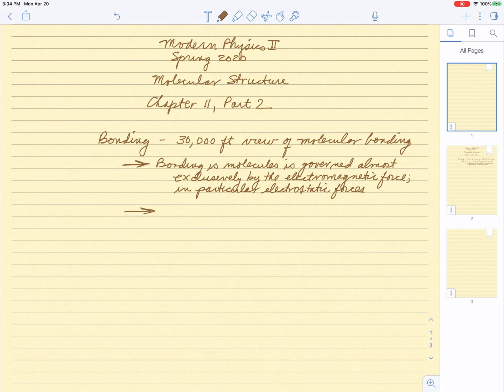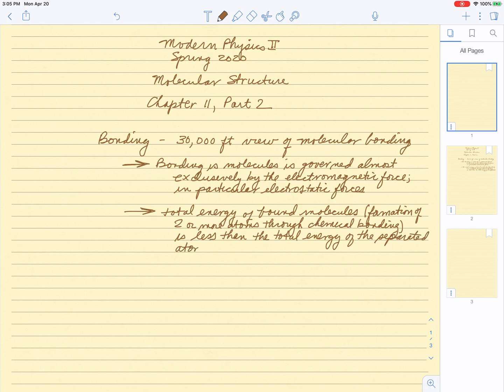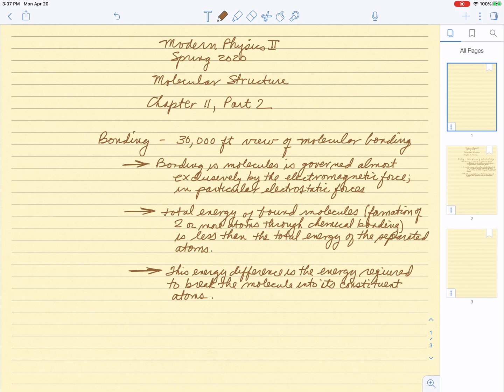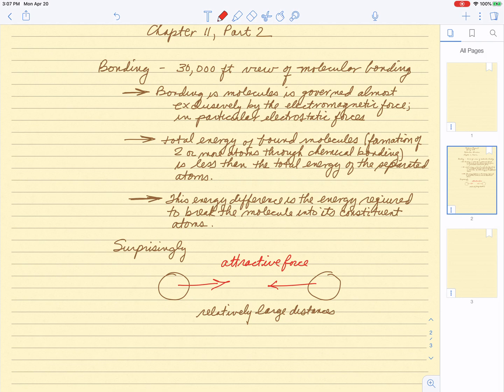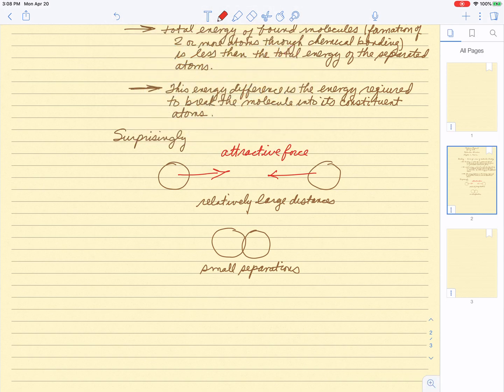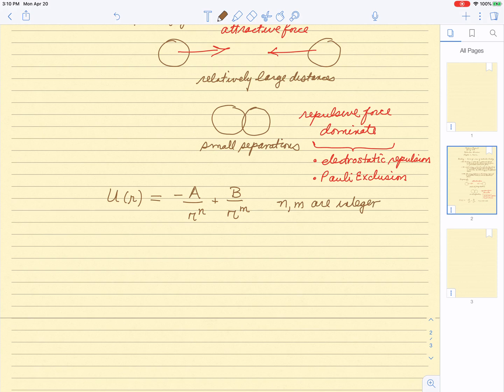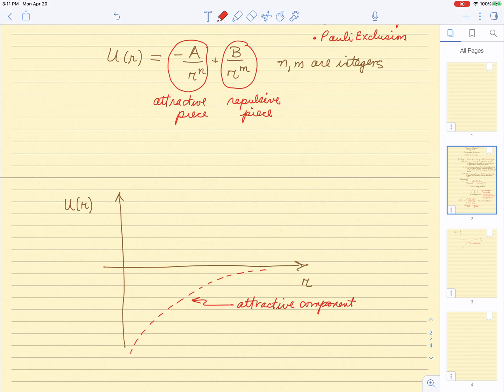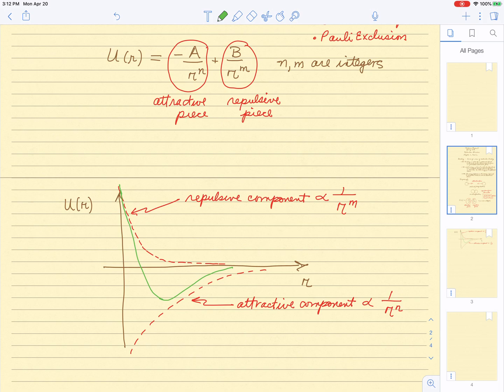ModPhysII Chapter 11 Part 2